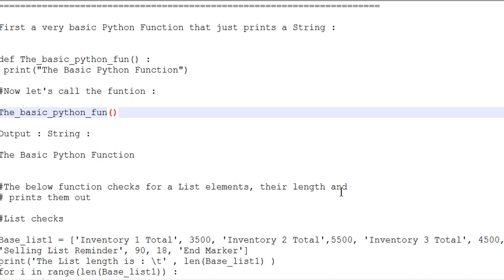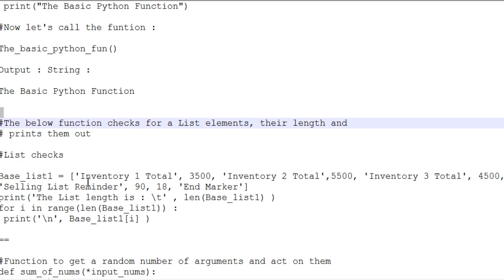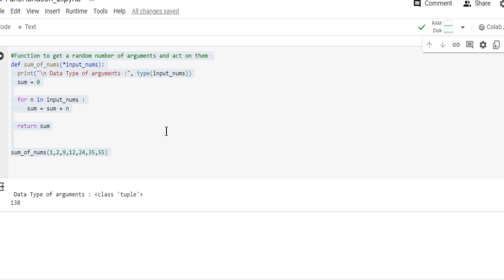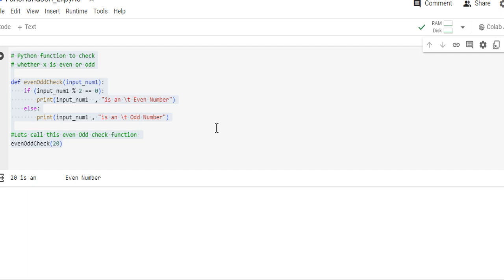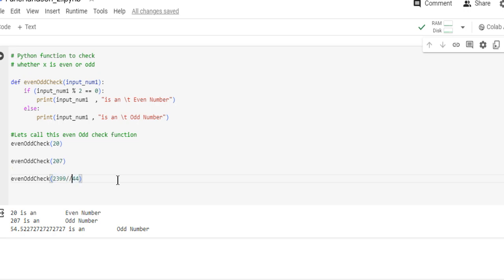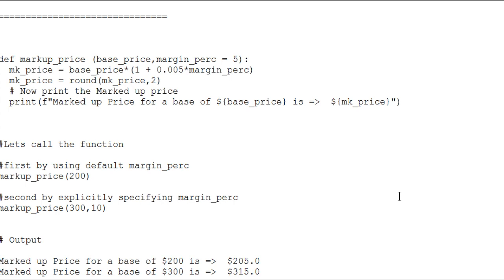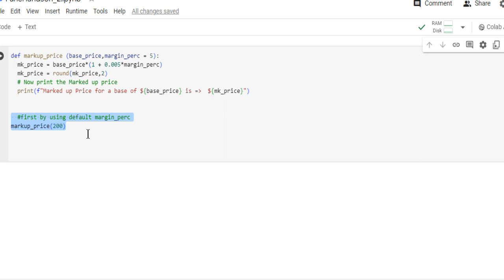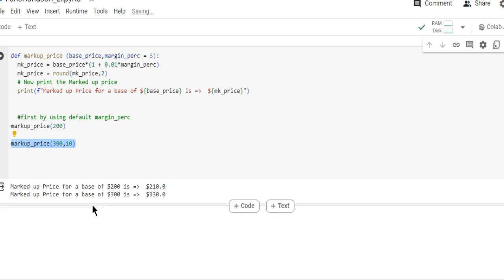The Programming Zone Part 3 | Functions in Python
Hello Friends,
In this edition, we touch upon a very important feature of Python language.
This feature is "Functions".

Yes, Functions provide a Modular and reusable approach to a host of Programming problems.
In this part, we would cover writing simple functions, functions with arguments and with conditional logic.

The examples were run on
Google Colab :

I hope you find this video useful and informative.